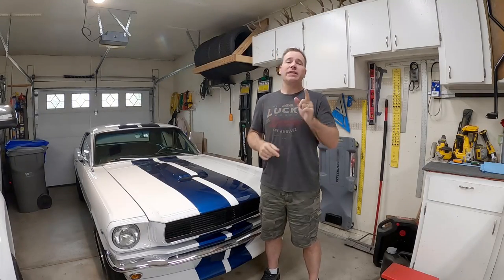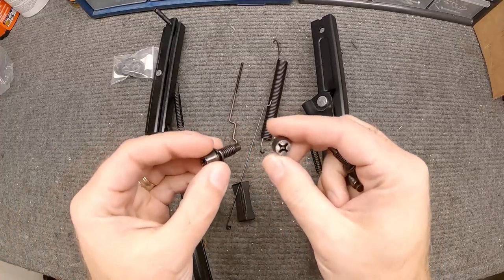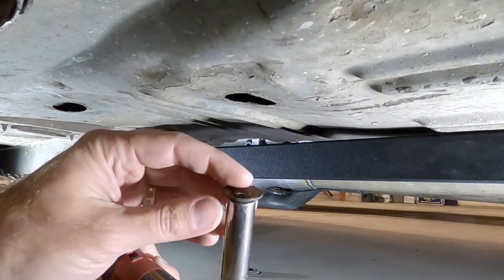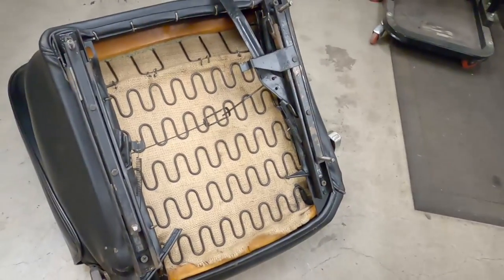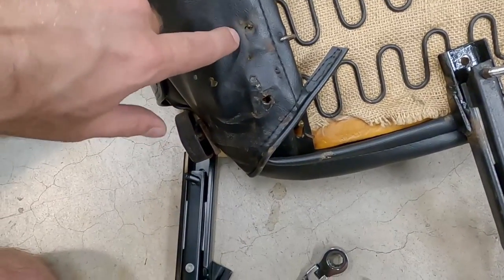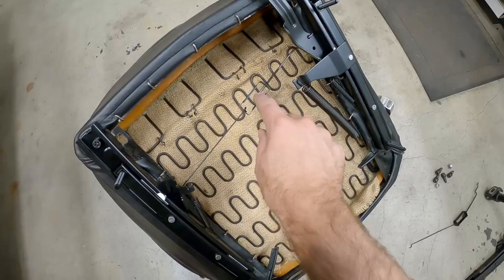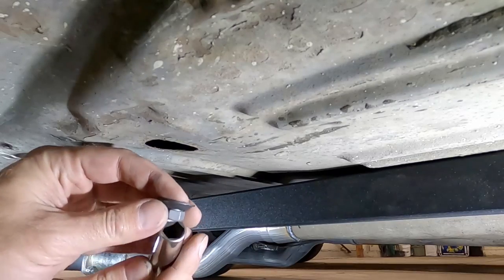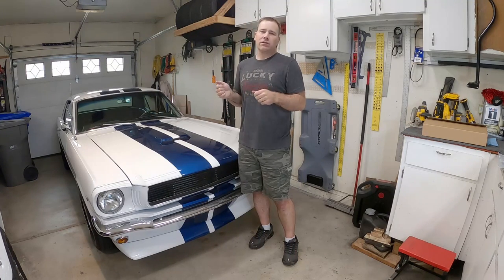How to install a new Seat Track Assembly - 1966 Mustang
I busted one of the studs that hold my driver's seat to the car, so replacing the seat track assembly is the easiest way to replace that stud.
This is really easy to do, all you need is a 1/2" socket and a phillips screw driver.

Seat Track Assembly - CJ Pony Parts - part # ST1
Nuts for seat studs - CJ Pony Parts - part # HW518

The car is a 1966 Mustang Coupe with a factory V8 and T5 transmission.